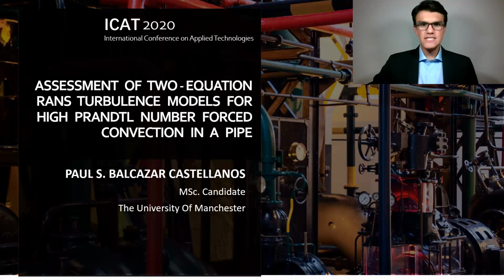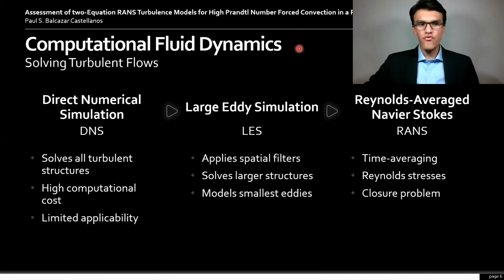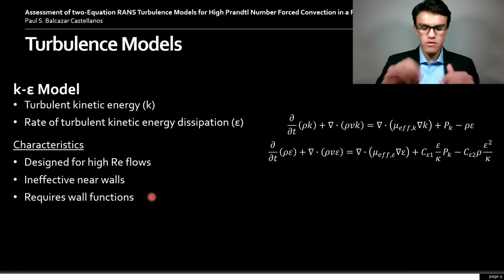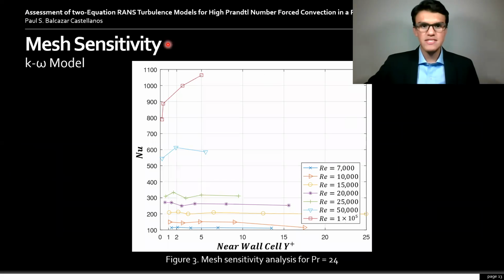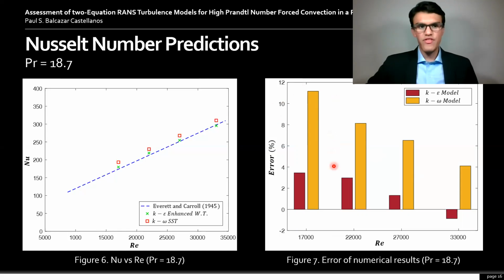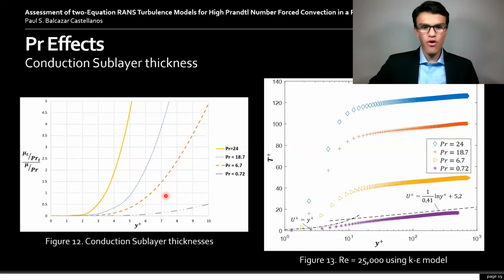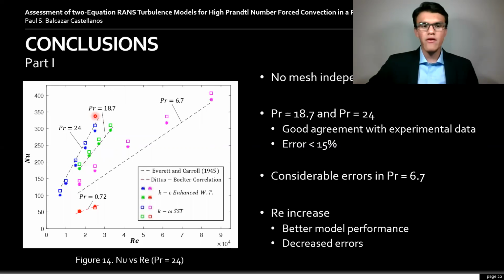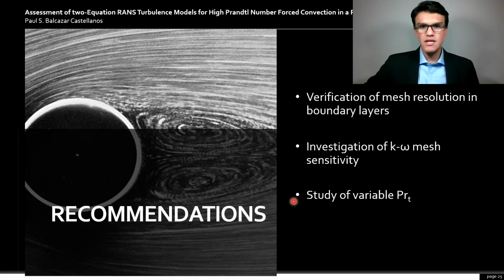Assessment of two-Equation RANS Turbulence Models for High Prandtl Number Forced Convection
Assessment of two-Equation RANS Turbulence Models for High Prandtl Number Forced Convection in a Pipe